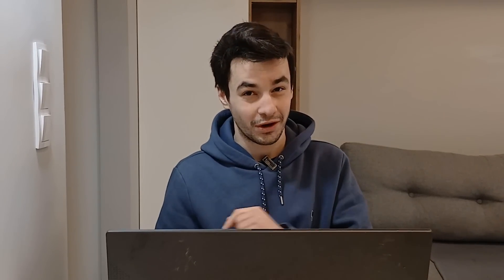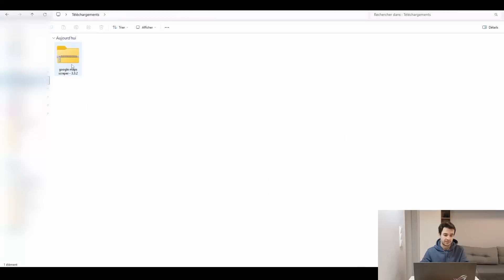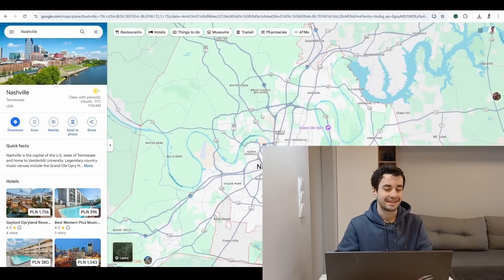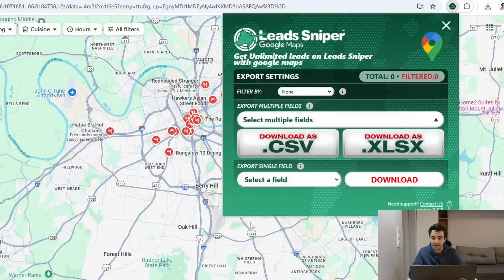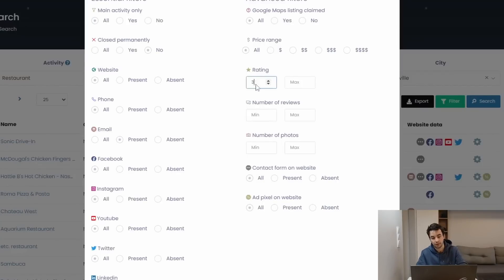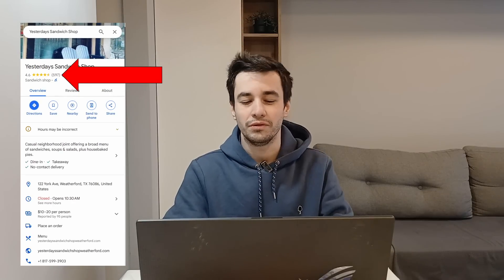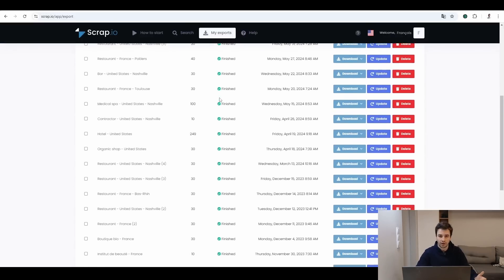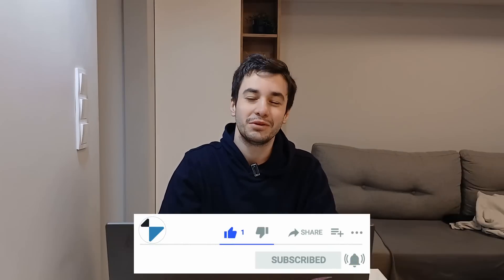⚔️ Leads Sniper vs Scrap-io: The Best Google Maps Scraper ?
Looking for the best Google Maps scraping tool for B2B lead generation?

In this in-depth comparison, we put Lead Sniper and Scrap.io to the test, evaluating them based on user interface, extracted data, and scalability. 🏆

Key Comparisons & Features:
🔹 Ease of Use – Scrap.io is a cloud-based tool with a quick sign-up process, while Lead Sniper requires installation and a complex setup (1:26)
🔹 Data Extraction – Scrap.io extracts up to 1,600 results per search, while Lead Sniper is limited to 120 results per Google Maps query (4:53)
🔹 Filtering & Enrichment – Scrap.io offers advanced filtering (open businesses, rating thresholds, email availability) and richer data like Google Ads pixels, social media links, and website technologies (7:06)
🔹 Scalability – Lead Sniper struggles with large extractions, while Scrap.io can scrape entire states or countries in just a few clicks (9:37)

💡 Final Verdict: If you're looking for a powerful, scalable, and user-friendly solution for Google Maps lead extraction, Scrap.io outperforms Lead Sniper in every key area.

Plus, you can try it FREE and scrape your first 100 leads! 🎯